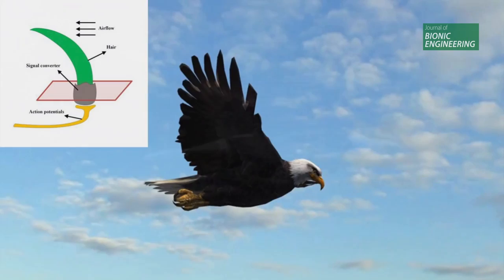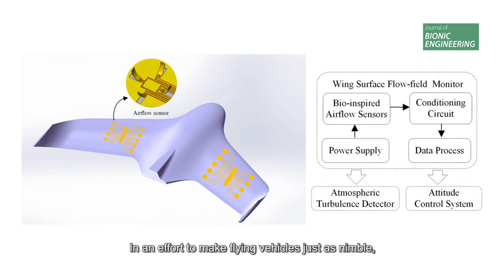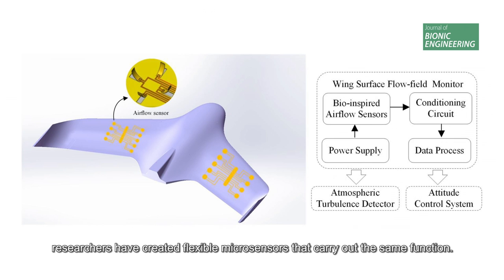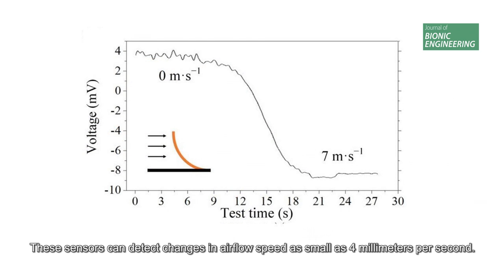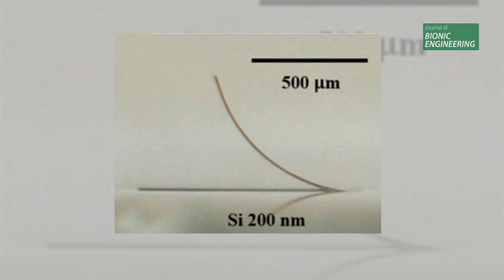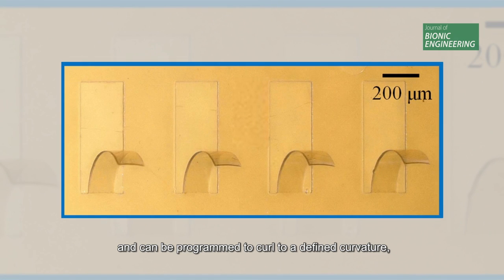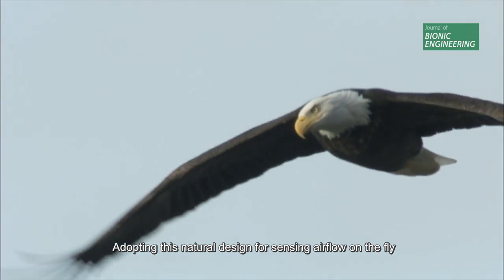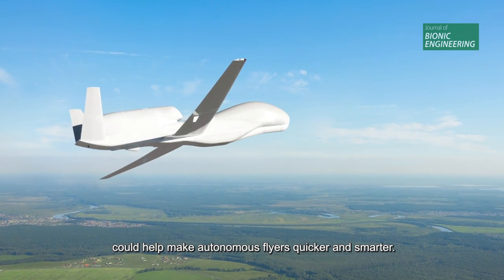Hair-like sensors detect tiny changes in airflow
Shen, et al. “Bio‑inspired Flexible Airflow Sensor with Self‑bended 3D Hair‑like Configurations.” Journal of Bionic Engineering (2022)